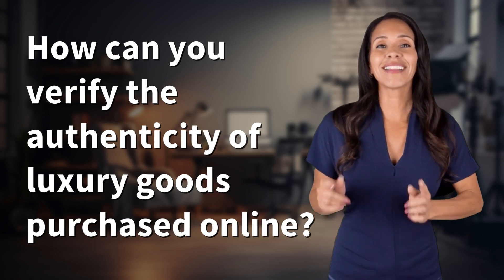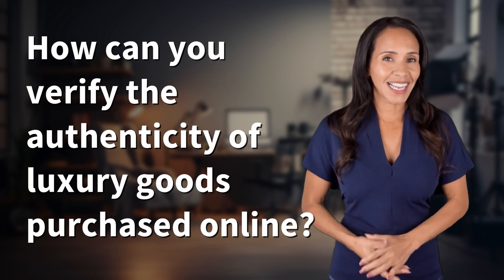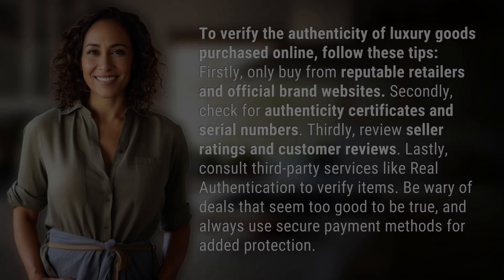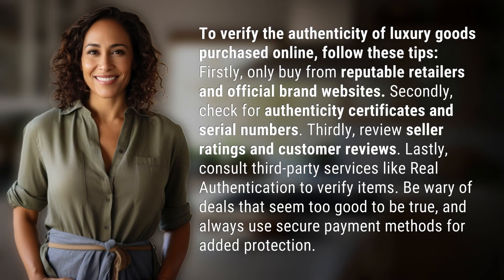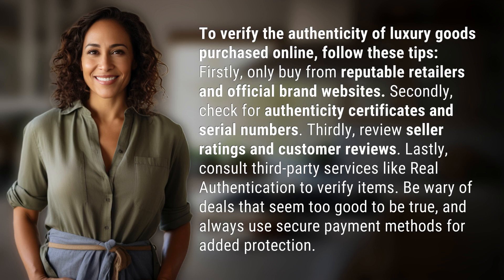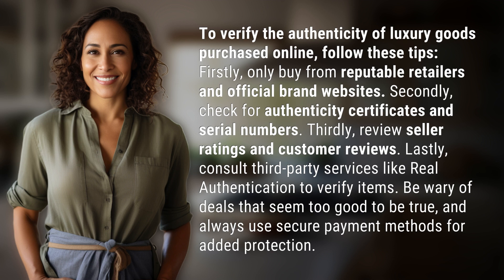How can you verify the authenticity of luxury goods purchased online?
5 Tips to Verify Authenticity of Online Luxury Purchases 👉 Verify Luxury Authenticity 👉 Learn how to ensure the luxury goods you buy online are authentic with these 5 simple tips. From checking serial numbers to consulting third-party services, protect yourself from counterfeit items.

Laura S. Harris (2024, May 20.) How can you verify the authenticity of luxury goods purchased online?
    🌐 AskAbout.video